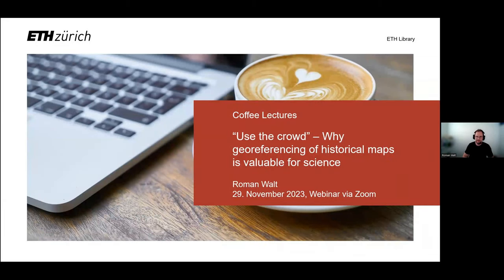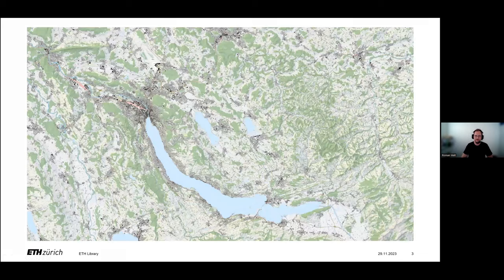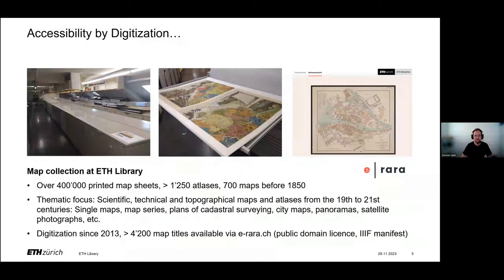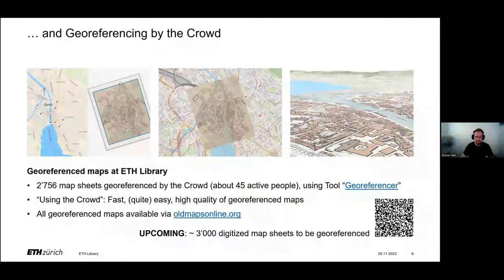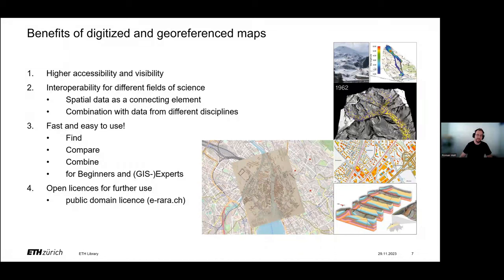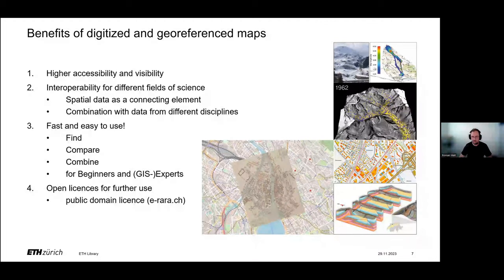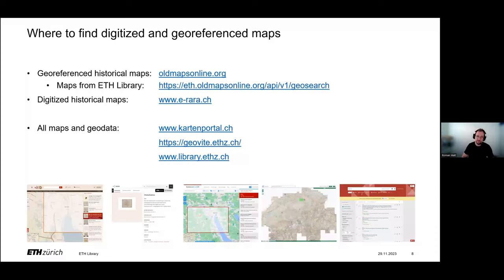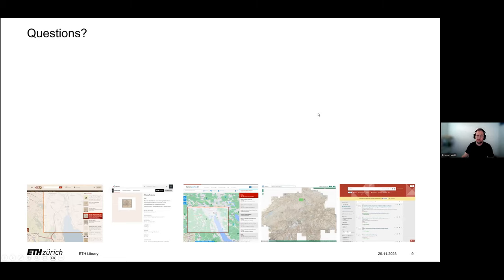Coffee Lectures | "Use the crowd" – Why georeferencing of historical maps is valuable for science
- We show you the benefits of georeferencing historical maps via crowdsourcing for science.
- You know how to choose the right portal for researching georeferenced maps.